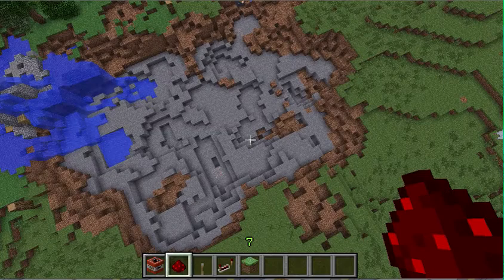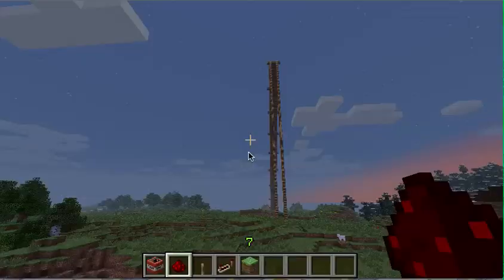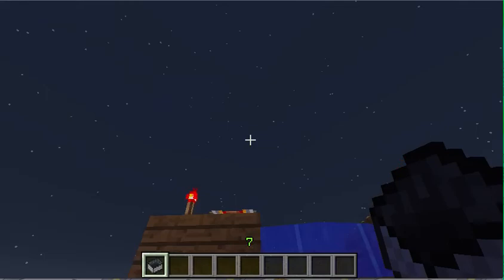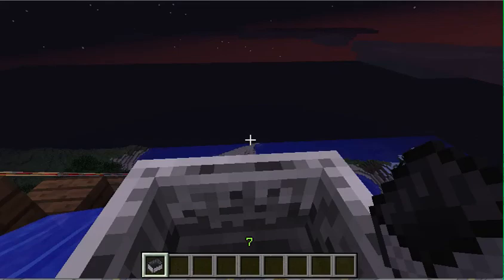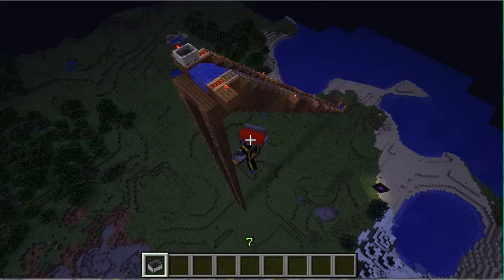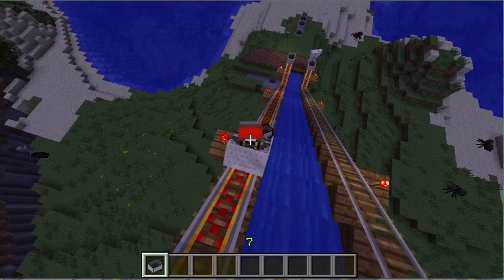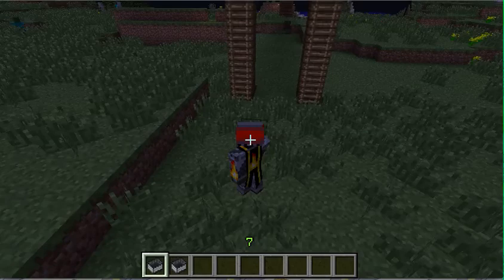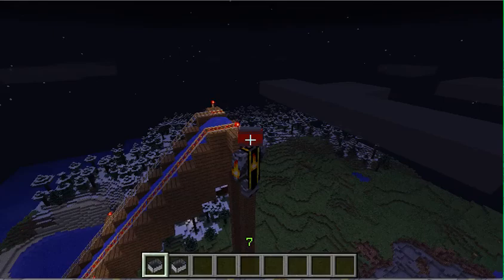Water slide With Roller Coaster Extensions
It is a water slide. Not any normal water slide. It is a water slide with roller coaster extensions!! That's right, ROLLER COASTER EXTENSIONS!